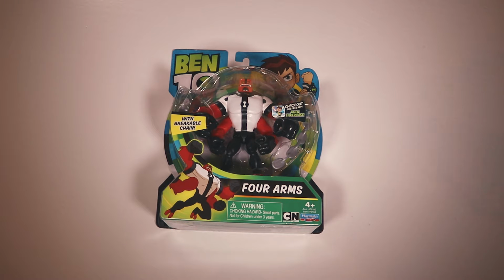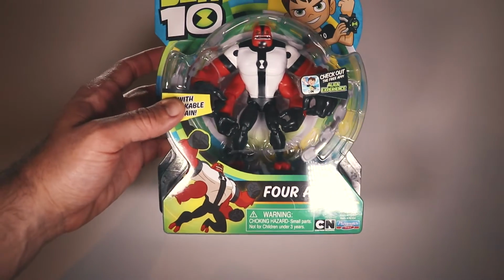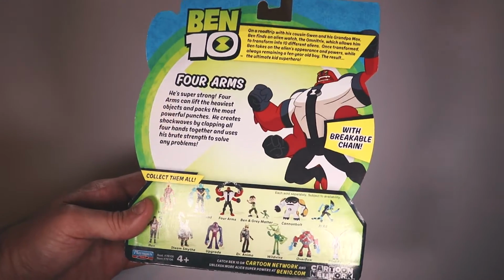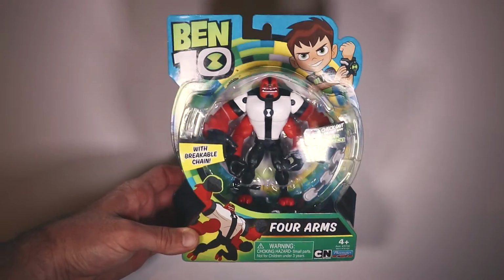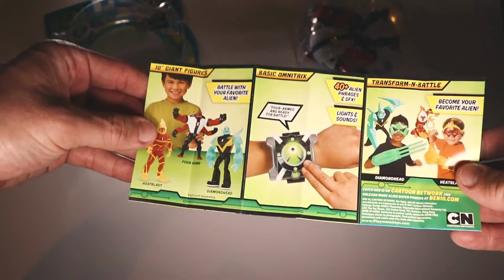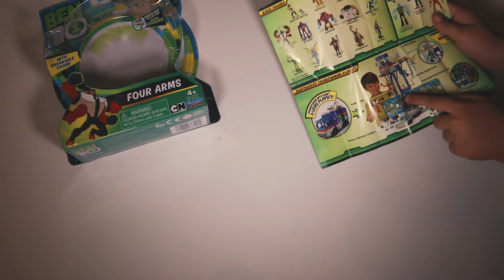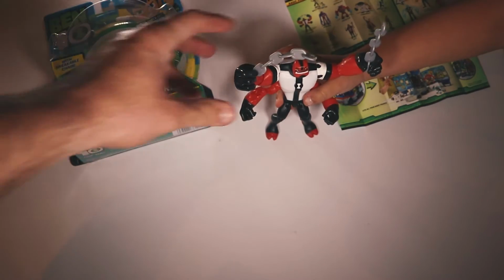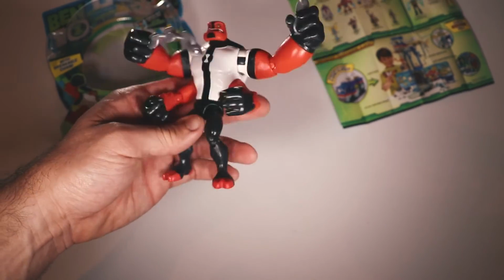BEN 10 - 4 ARMS | Cubby Bear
Brianna opens her new Ben 10 toy! Good Stuff!